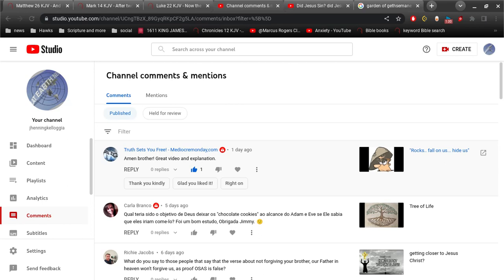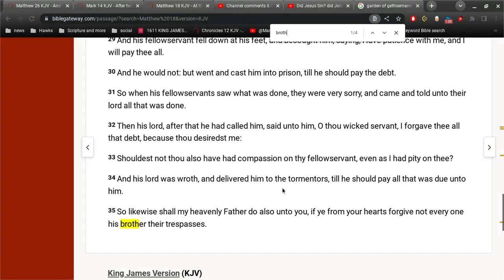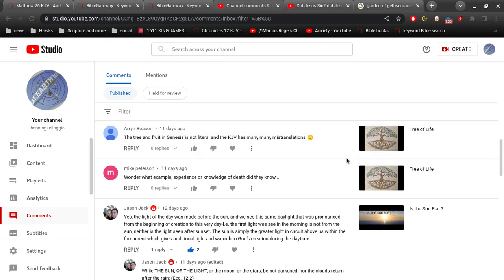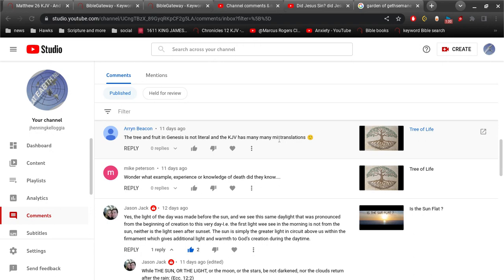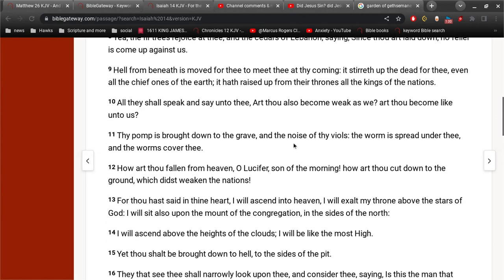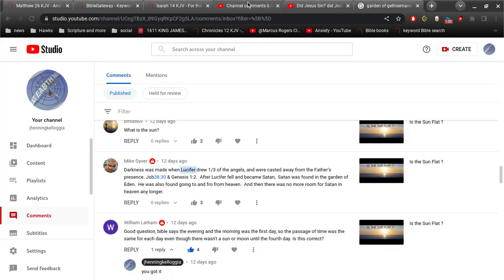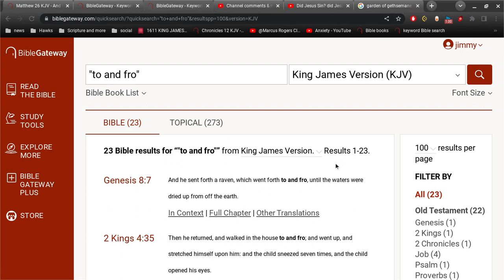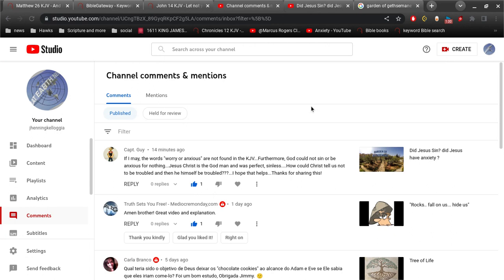Comments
addressing comments